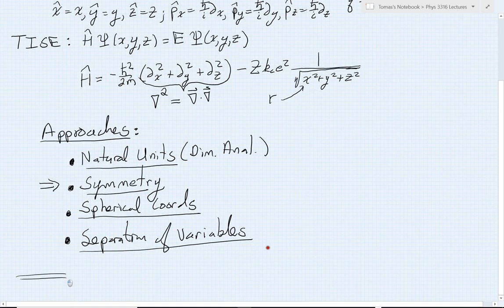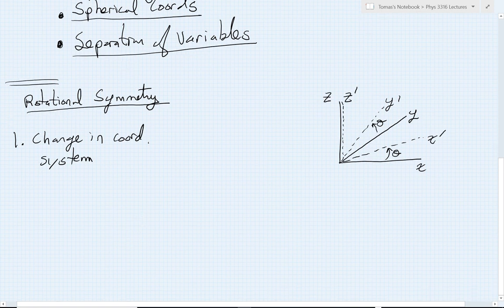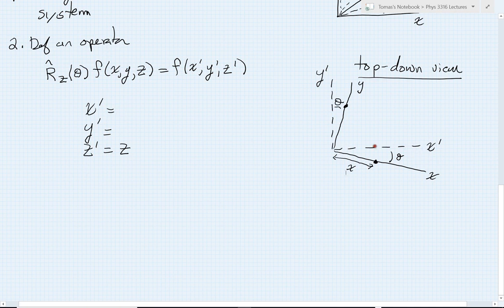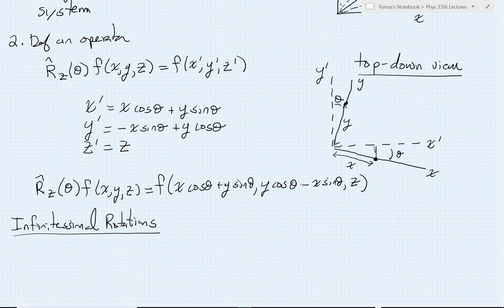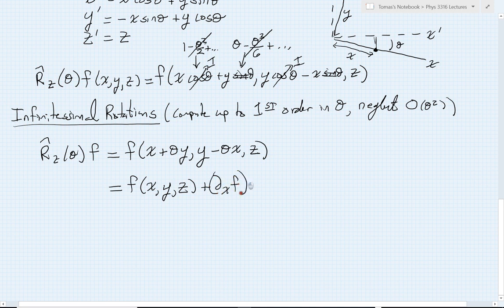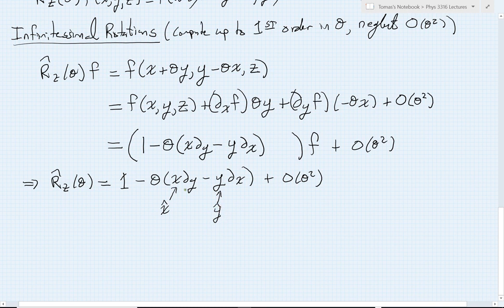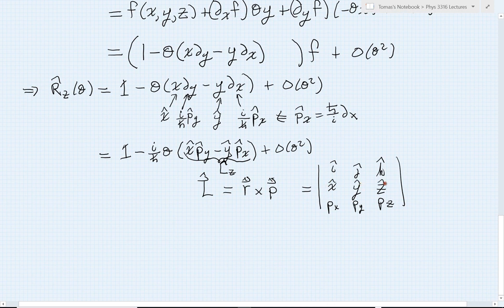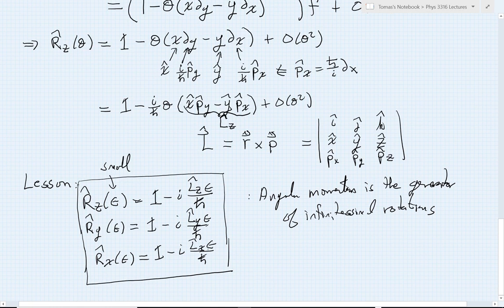L35.3 Infinitessimal rotation generators